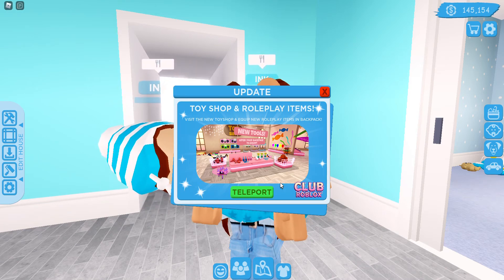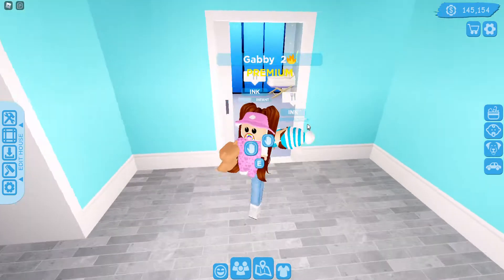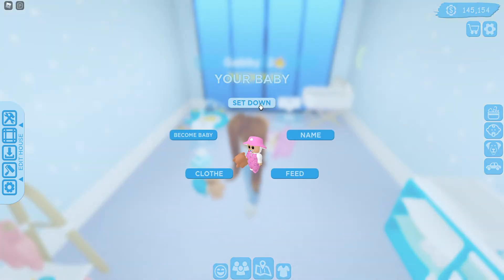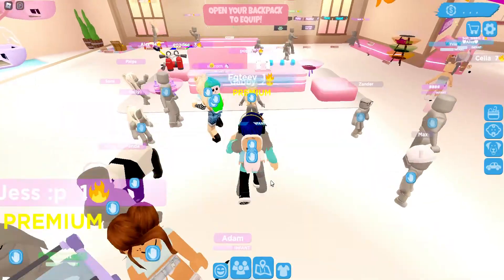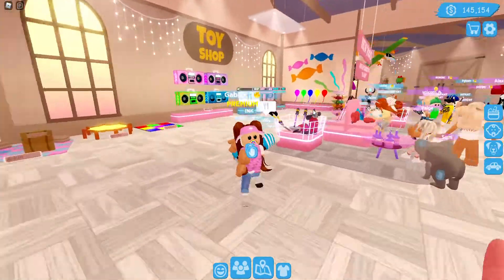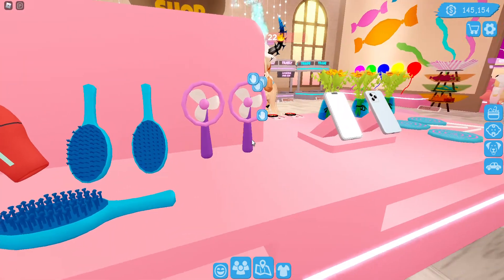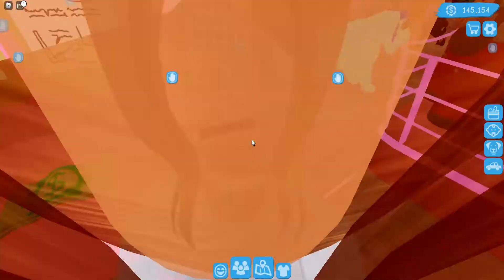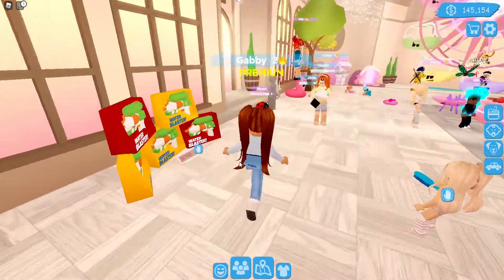New Toy Shop And Tools Update In Club Roblox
Once again, its update time. Another toy shop update and tool in club roblox. Lets paly.